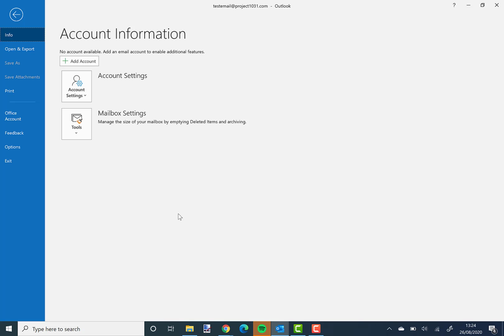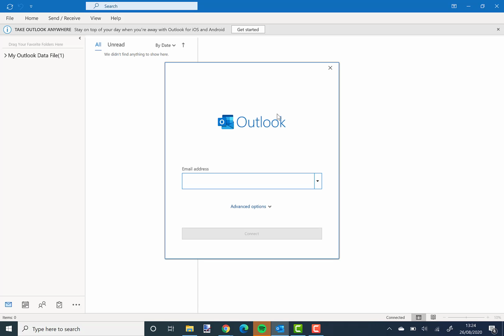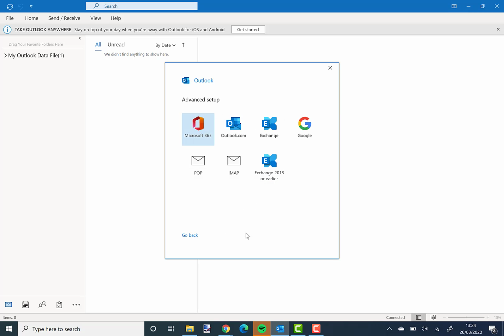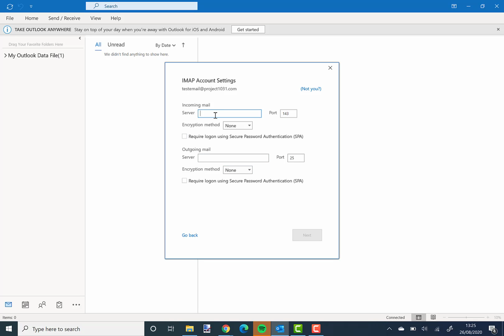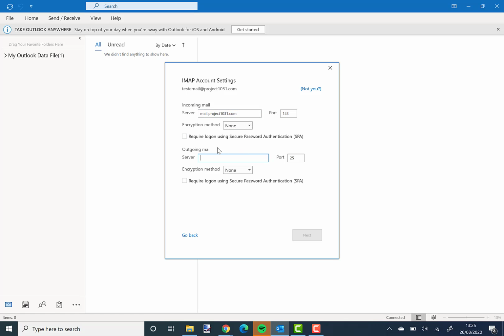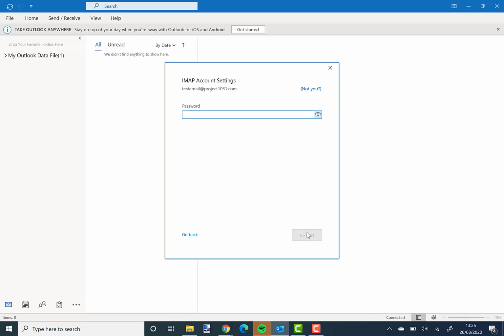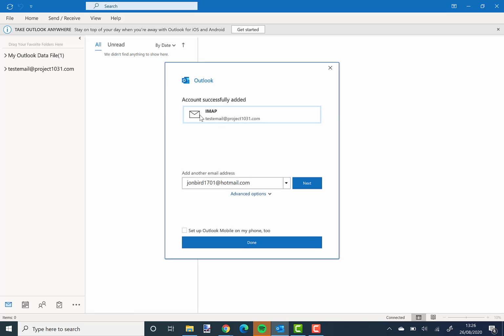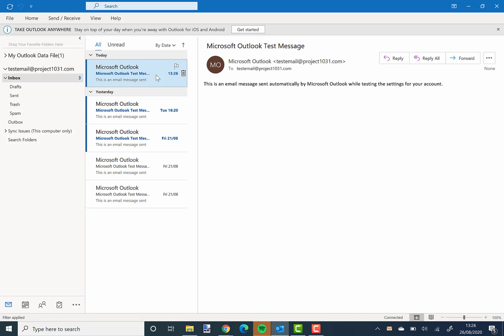Setting Up your Emails on Outlook on your PC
Step by step video on how to set up Outlook on your PC